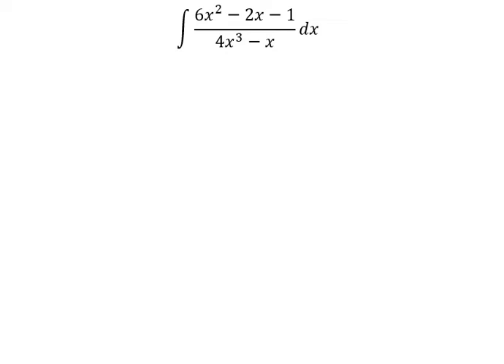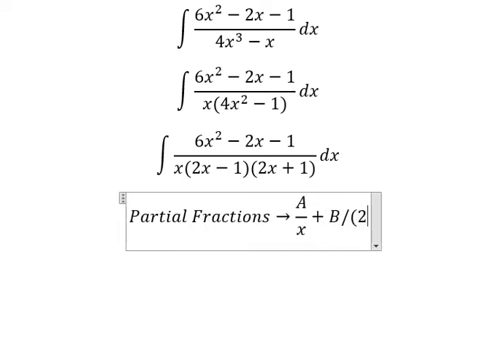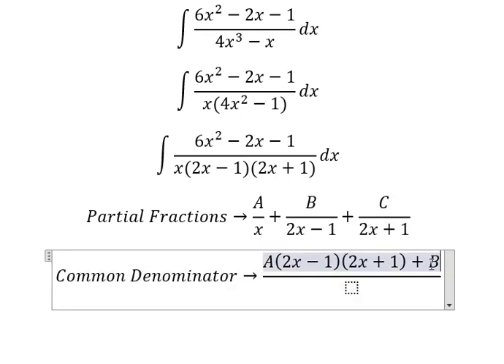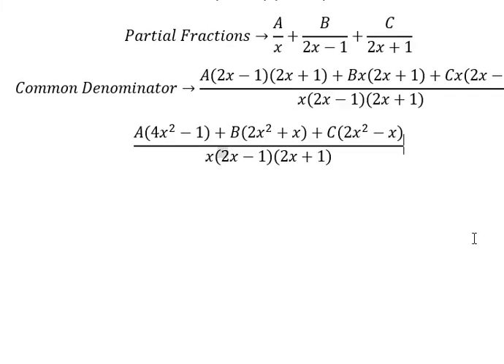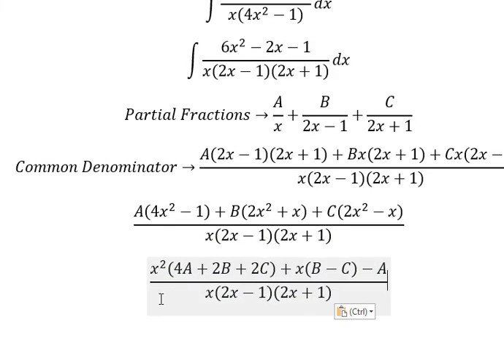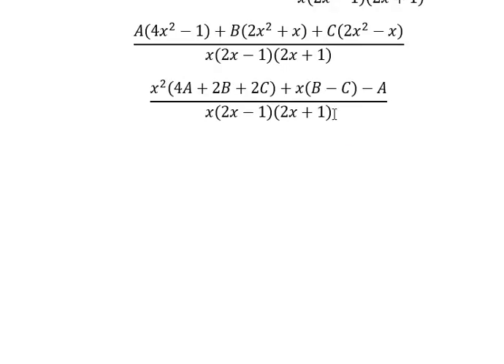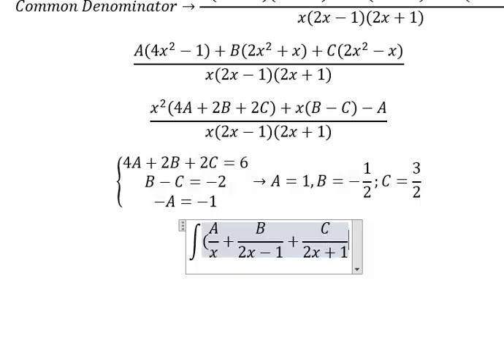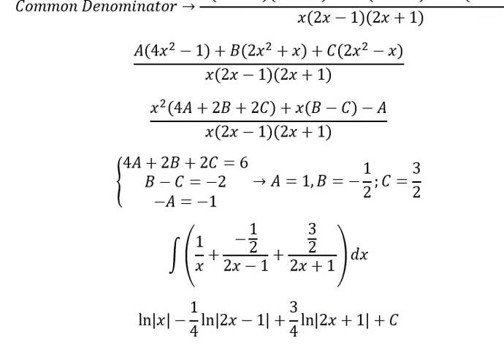Calculus Help: Integral ∫ (6x^2-2x-1)/(4x^3-x) dx - Partial Fractions